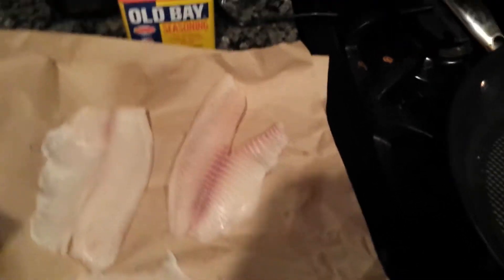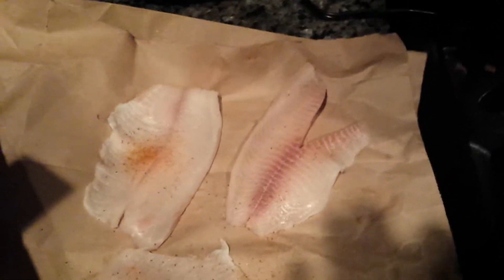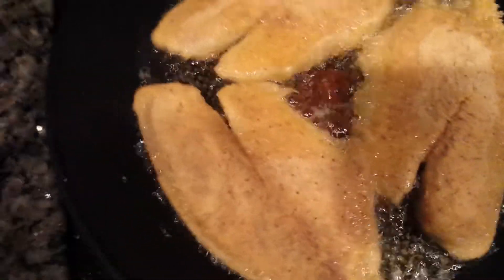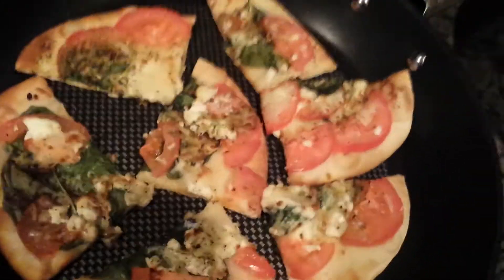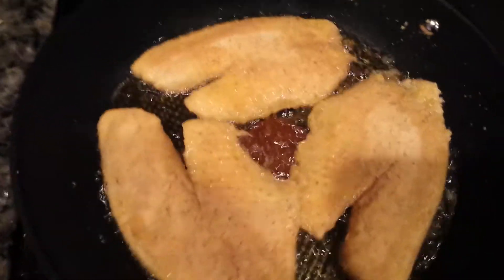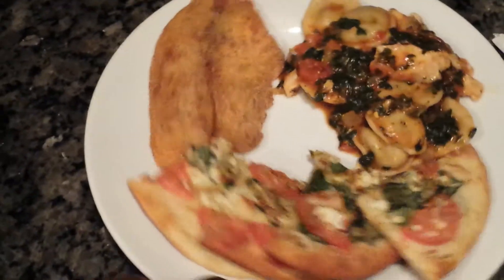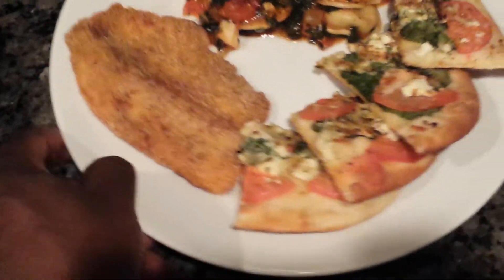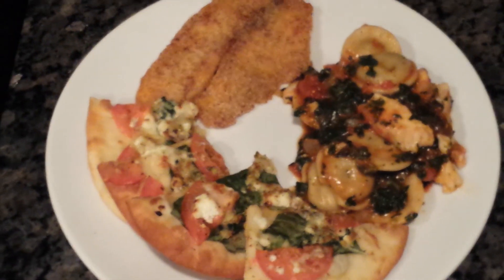April 12, 2018